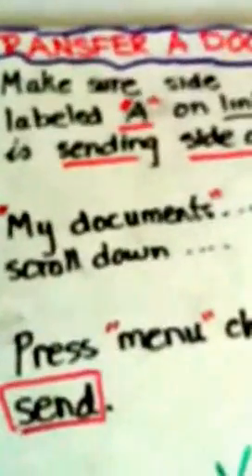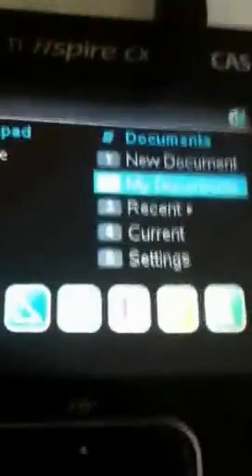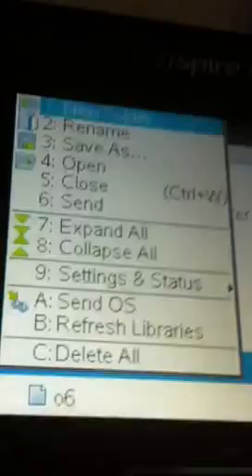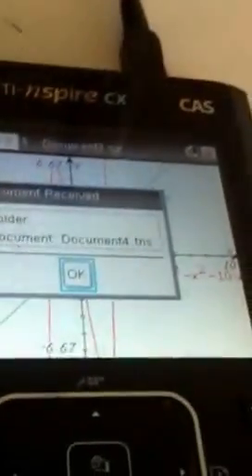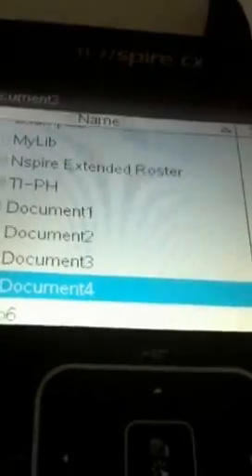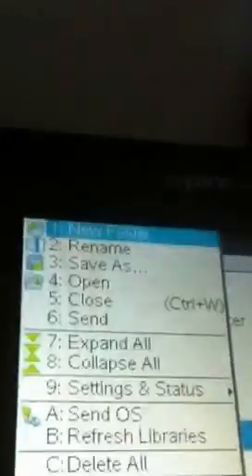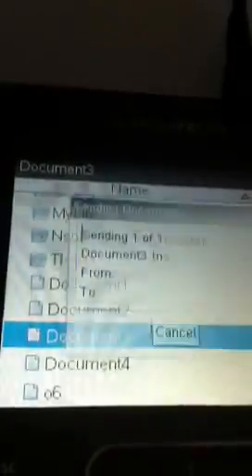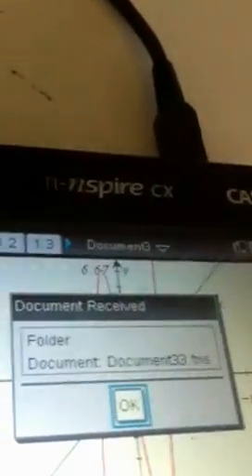Transferring documents Ti-Nspire CAS CX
GET THE MOST OUT OF THIS BEAST This video shows you how to transfer, upload documents from one Ti-NSpire to another